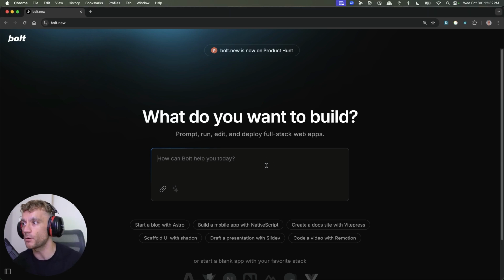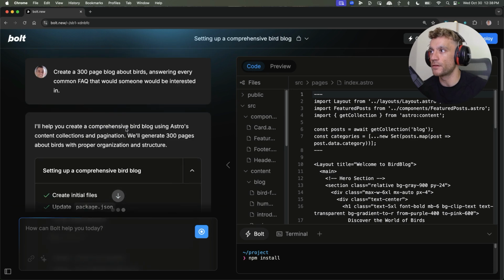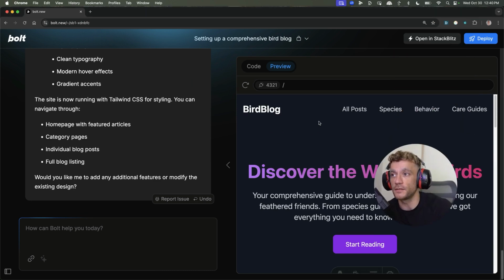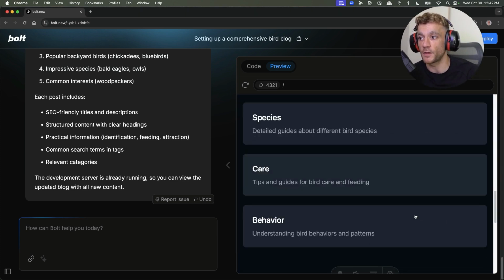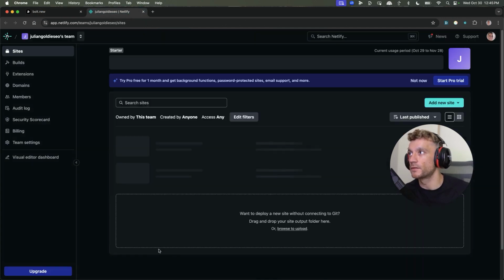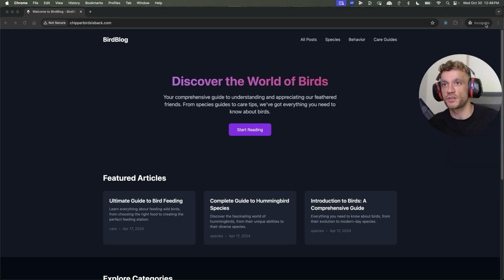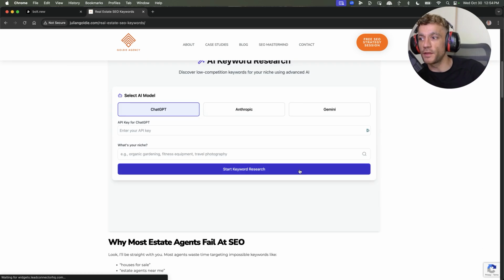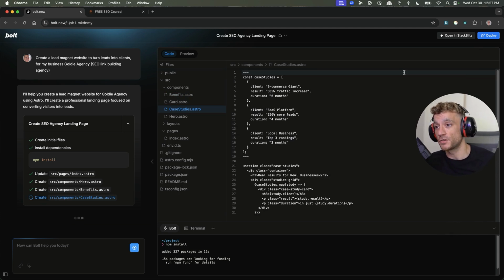Insane SEO Hack: Build Websites in Seconds...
Revolutionizing SEO: How Bolt.new is Transforming Website Creation

In this episode, we dive into the groundbreaking tool Bolt.new, which has the potential to revolutionize website creation and SEO. The presenter demonstrates how Bolt.new can build and deploy a fully functional and well-designed website in mere minutes, bypassing traditional, time-consuming methods. From generating content-rich blogs to designing responsive UIs, Bolt.new automates complex tasks efficiently. The presenter also discusses the limitations, such as needing human interaction for link building, and offers tips on leveraging this tool for significant SEO advantages. Don't miss out on a free 200 SEO strategies course and details on how to book a free strategy session.

00:00 Introduction to Bolt.new: The Game-Changing SEO Tool
00:27 Building a Website in Seconds with Bolt.new
01:11 Creating and Customizing Content Effortlessly
02:07 Designing and Deploying Your Website
03:51 Advanced Features and Customization
07:38 Monetizing Your Bolt.new Websites
08:32 Limitations and Future Potential of Bolt.new
10:11 Conclusion and Additional Resources